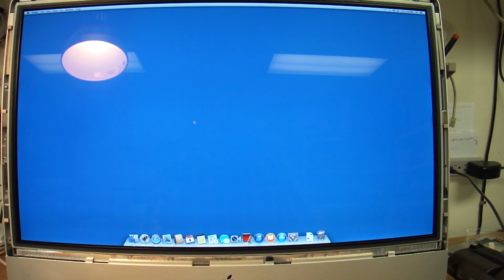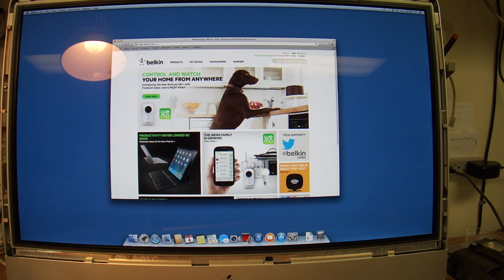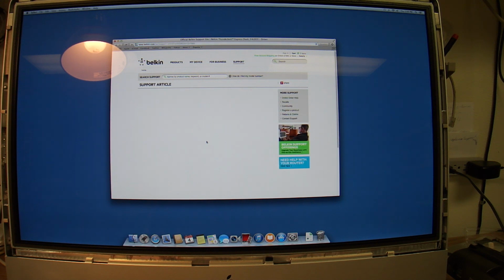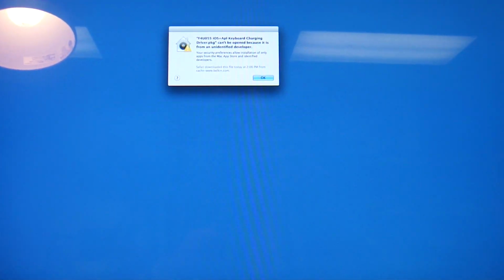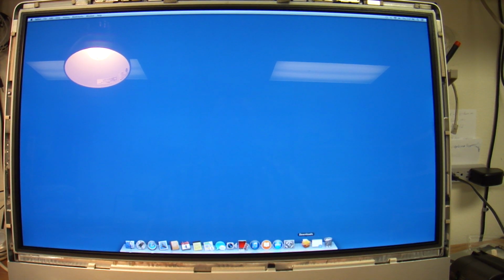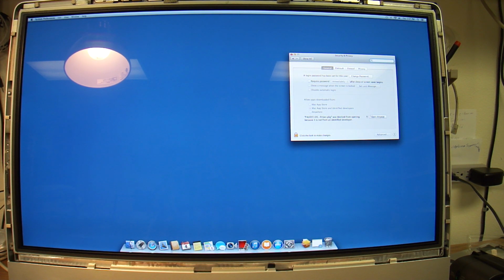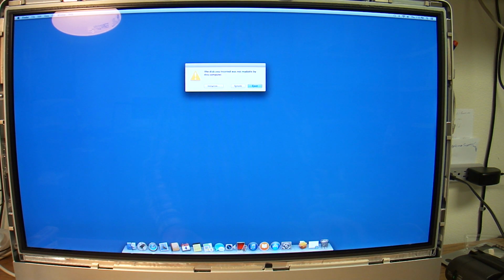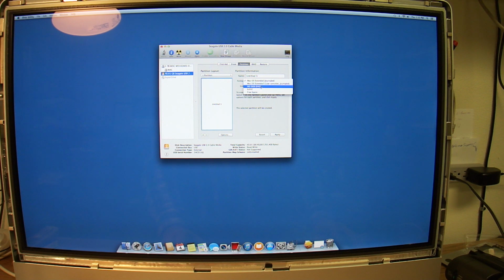How to connect Belkin Thunderbolt Express Dock Port replicator F4U055 add USB 3.0 on your older iMac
In this video I show how to setup and connect Belkin Thunderbolt Express Dock F4U055. Including driver installation on a MAC. Correction: this dock can be installed on Lion you just need to install all the system updates.
This unit allows you to have a USB3 ports on your older imac.